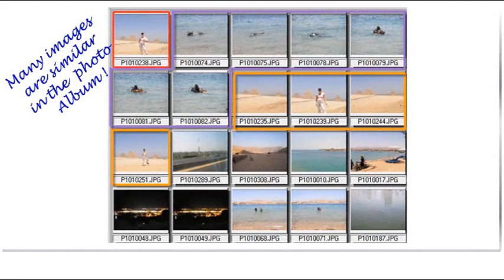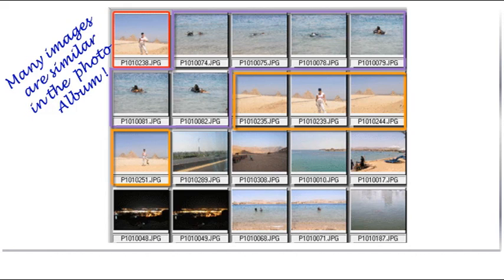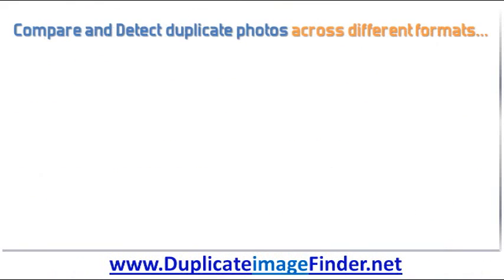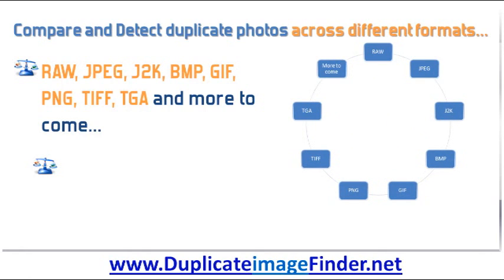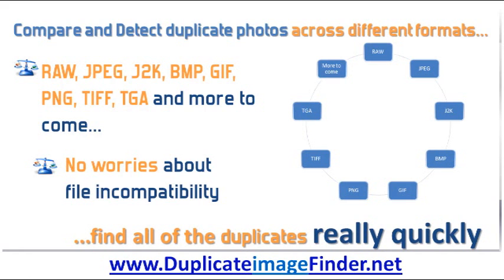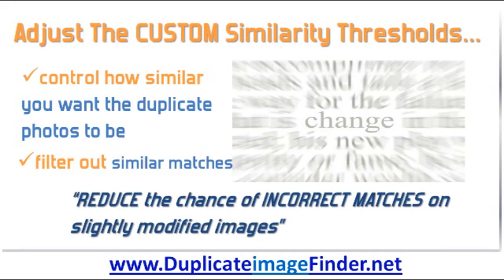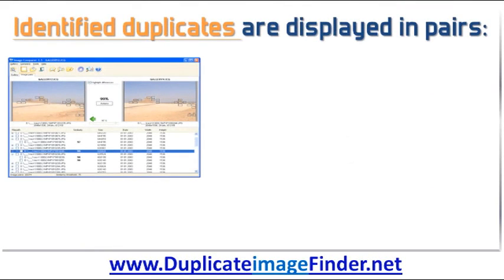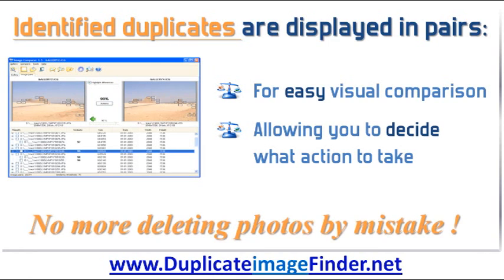Image Comparer Software Review - ( - Photo Comparer Review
Click This Link For More Info and To Buy the Image Comparer Software - Image Comparer Software Review - Find Duplicate Photos